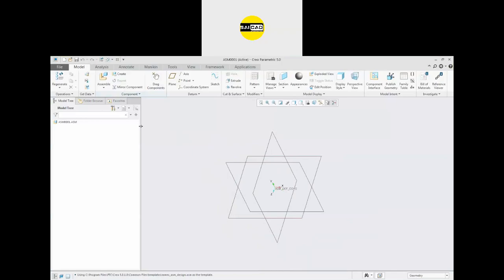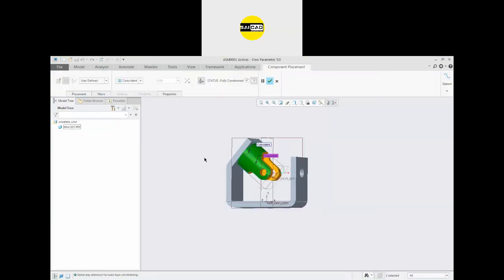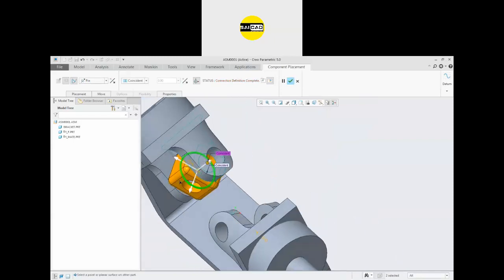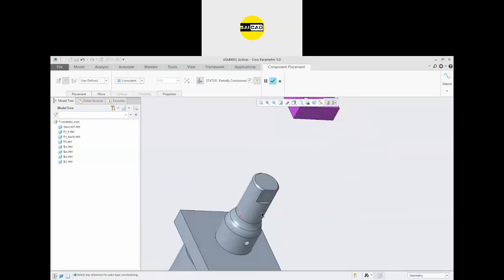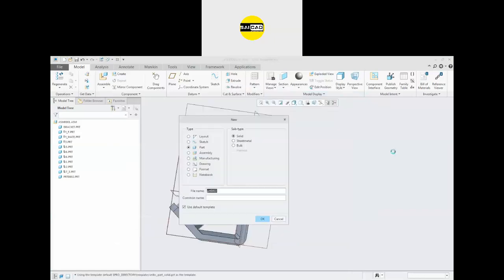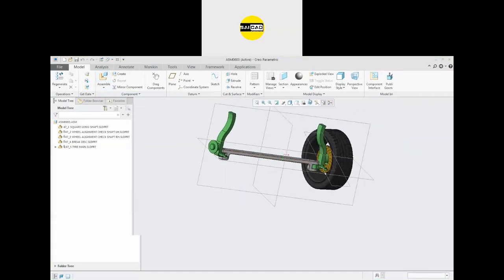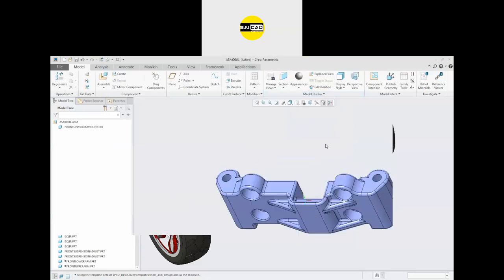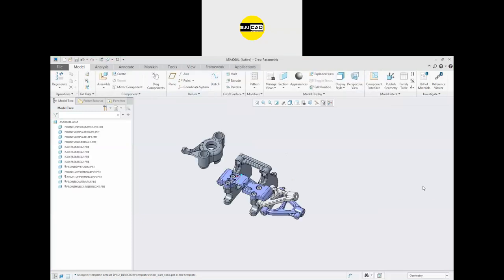SaiCad Creo Day 7 Live Video Recording | PTC Creo | Creo Tutorial for Beginners | SaiCad Centre